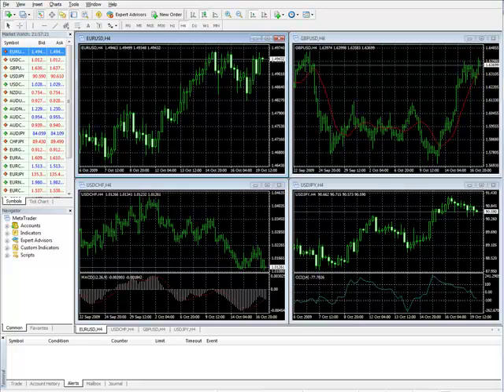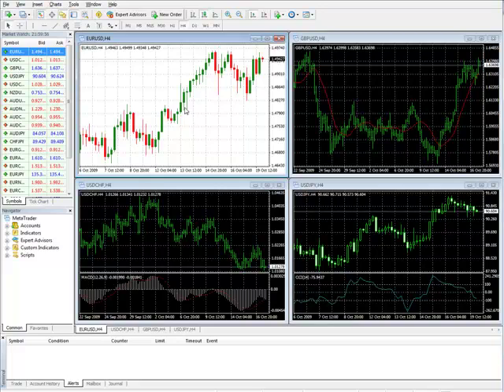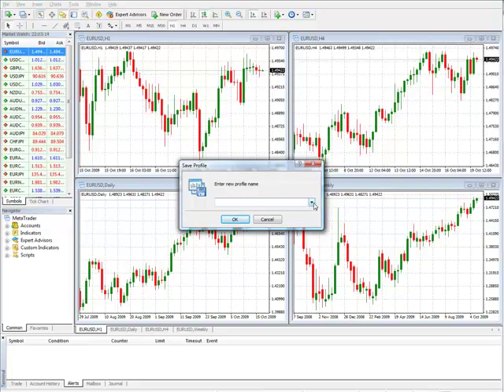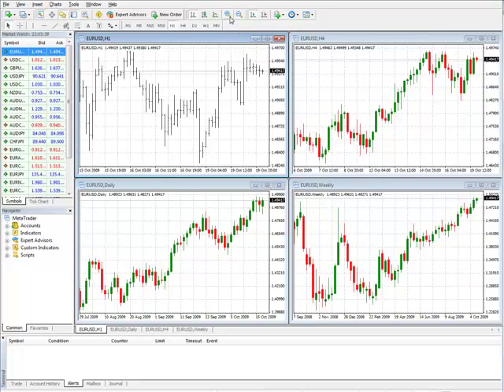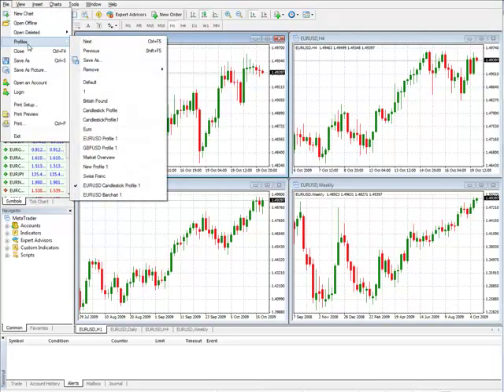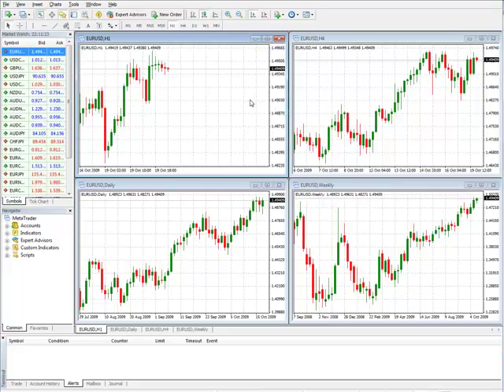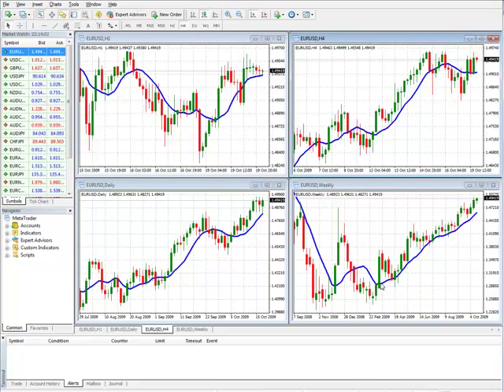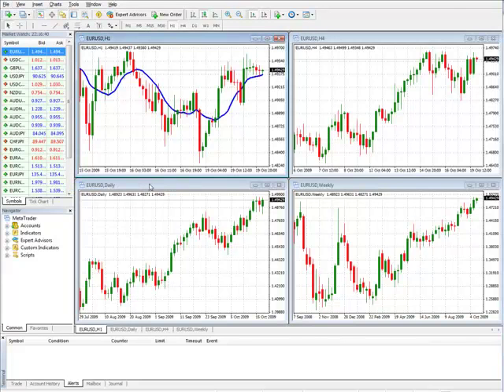Forex Metatrader Tutorial 1